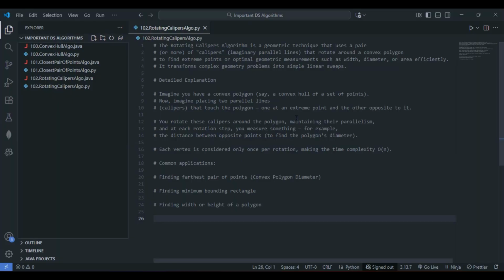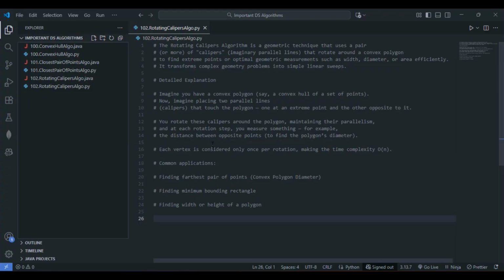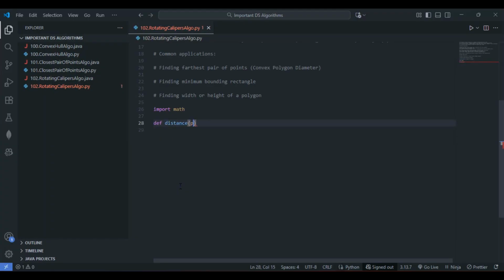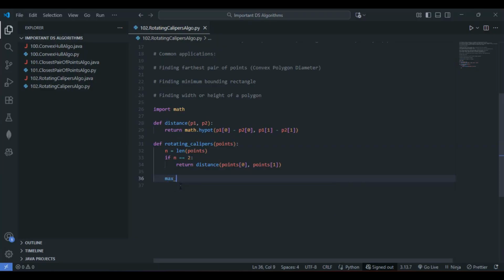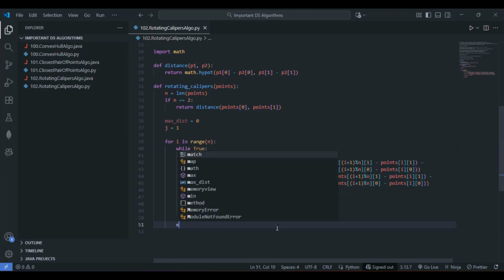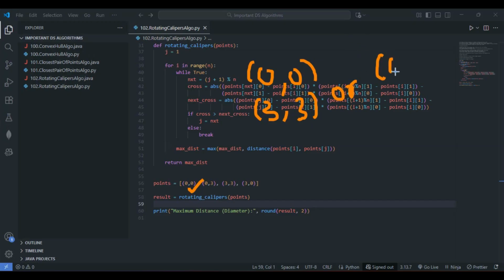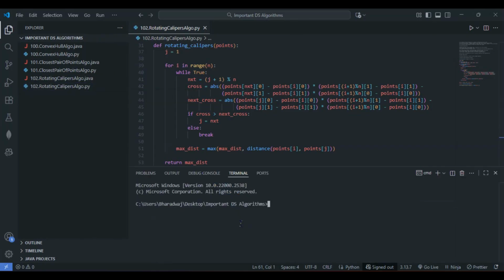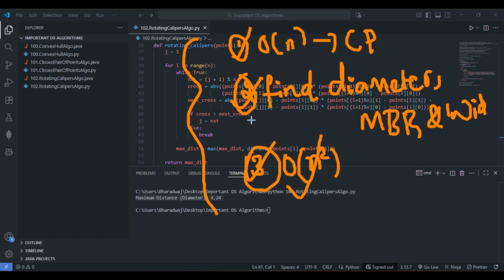102. The Rotating Calipers Algorithm in Python